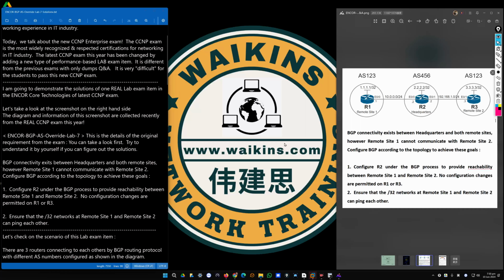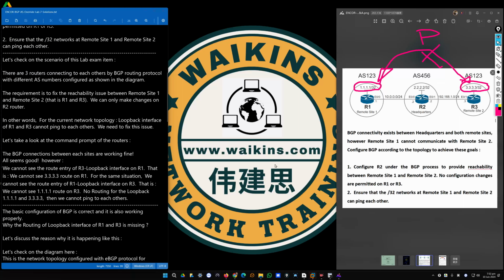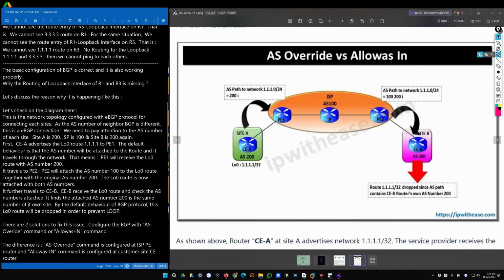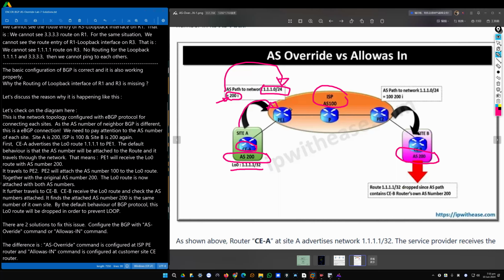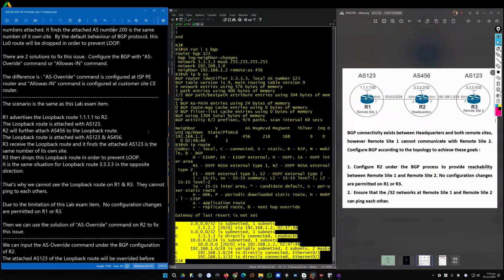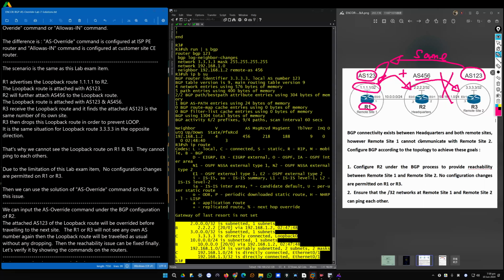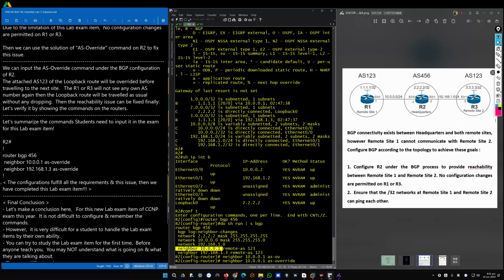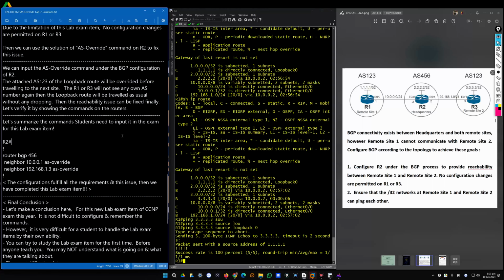LAB Exam Item ENCOR-BGP-AS-Override-Lab-7 Network Training for 2025 Latest New CCNP Enterprise Exam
# WAIKINS-伟建思 | The Best Global Network Training for CCNA & CCNP & CCIE-EI #
全球最优秀的网络技术课程-培训师
- The Solutions for all Latest New Performance-Based Lab Exam Items of 2025 CCNP Enterprise exam are included!
- The Training materials of all Latest New Lab Exam Items cannot be found elsewhere on the internet!
- The Best Global Network Training course for 2025 latest new CCNA & CCNP Enterprise & CCIE Enterprise Infrastructure exam!
- The Fastest way to get new CCNA & CCNP Enterprise & CCIE-EI certified in 2025!
- The Easiest & Best effective way to learn networking knowledge & skills!
- The Lowest price worldwide for exam preparation course of 2025 latest new CCNP Enterprise certification!
- Provide the course for 1-CCNA certification exam | 2-CCNP Enterprise certification exams : ENCOR & ENARSI | 3-CCIE Enterprise Infrastructure certification exam!